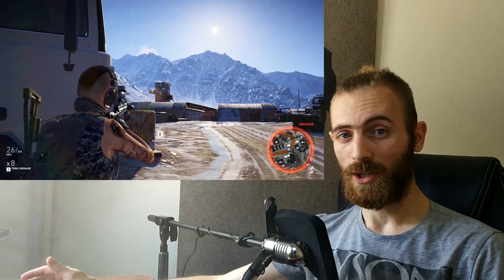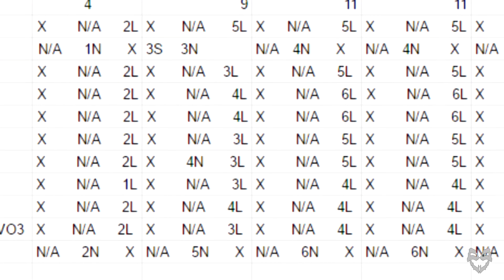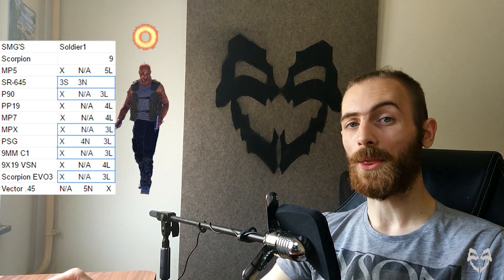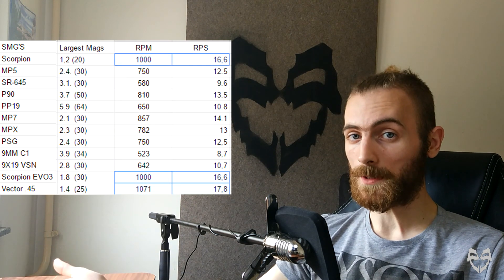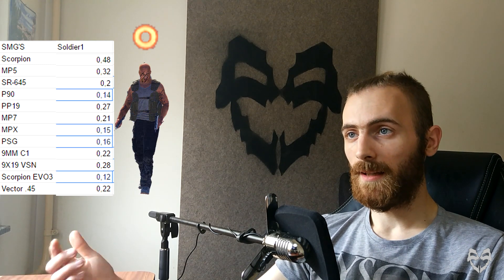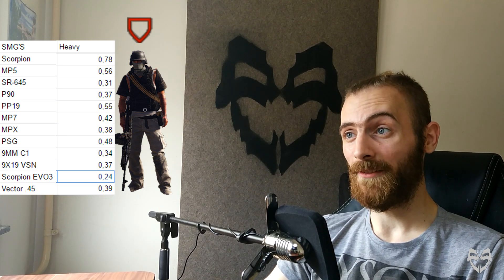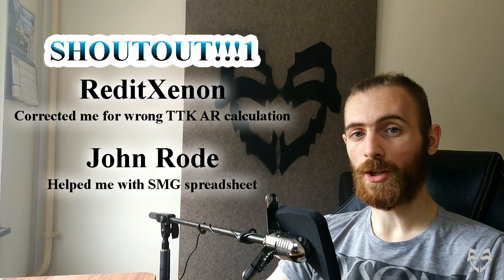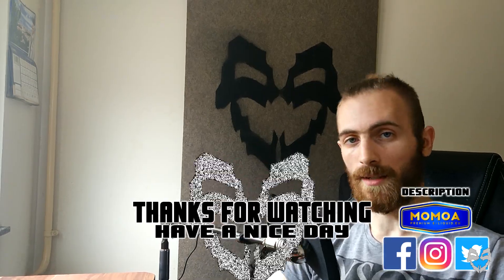Best SMG /w NUMBERCRUNCHING Part 2 - Ghost Recon Wildlands